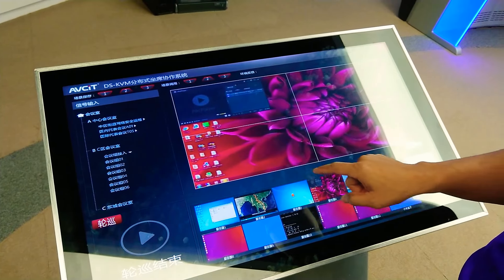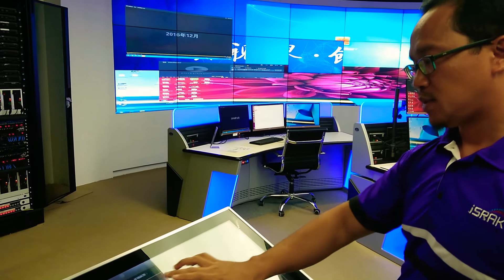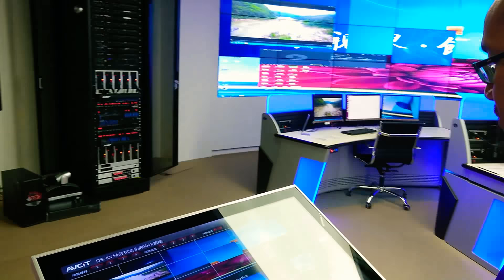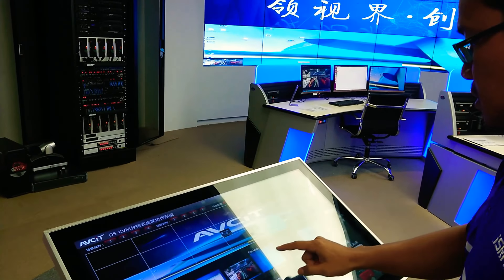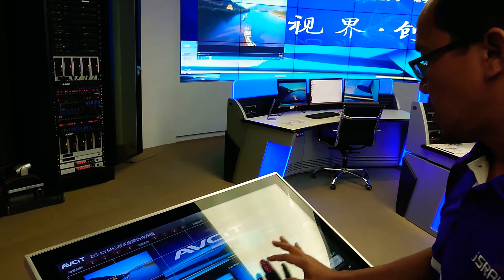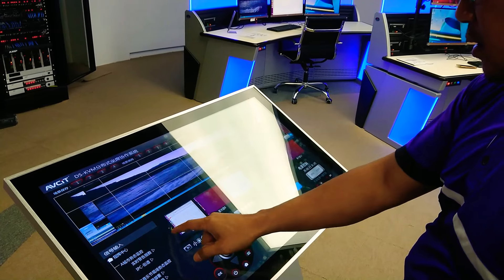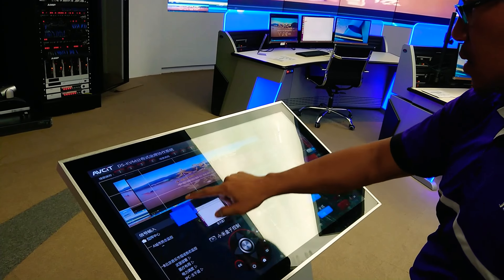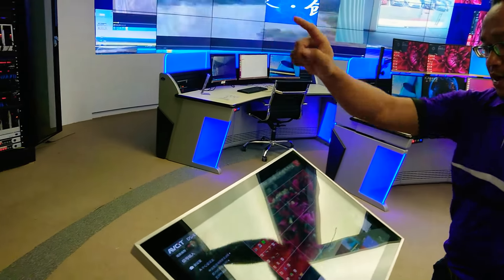Videowall controller software via touchscreen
You are looking for IP based videowall display that is fully controllable via touchscreen? We have a solution. Checkout